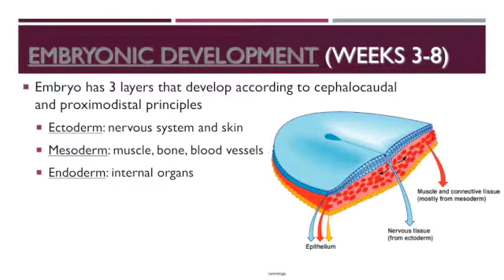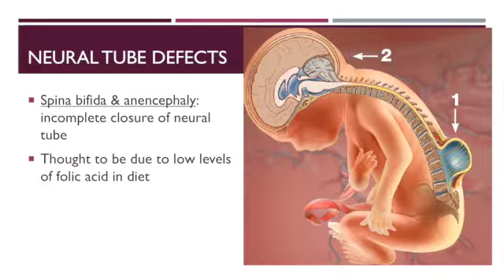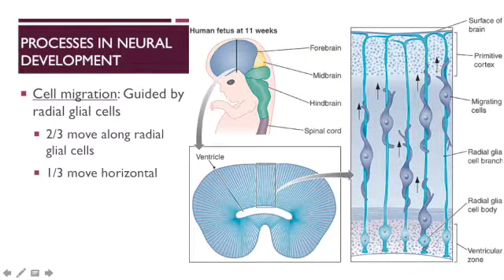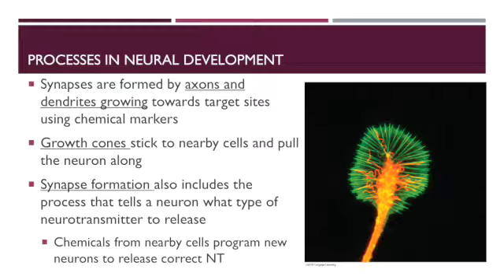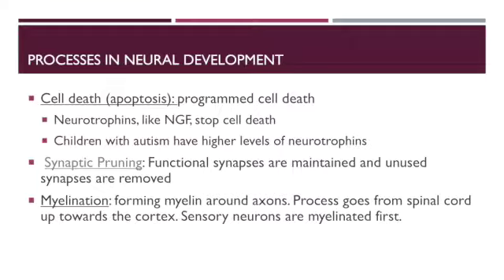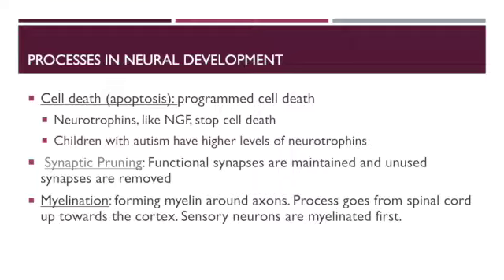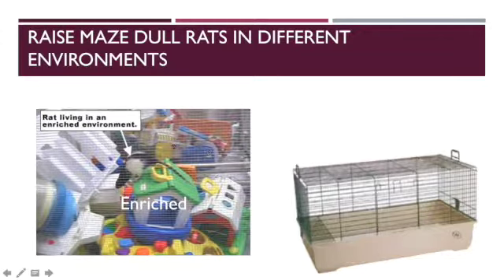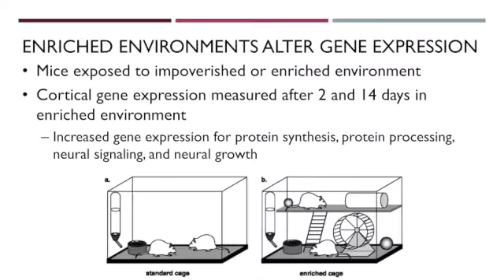PSYC4_Ch5_Lec2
This video is about PSYC4_Ch5_Lec2